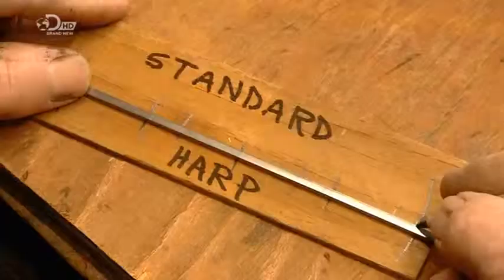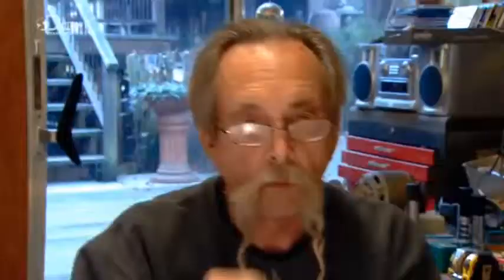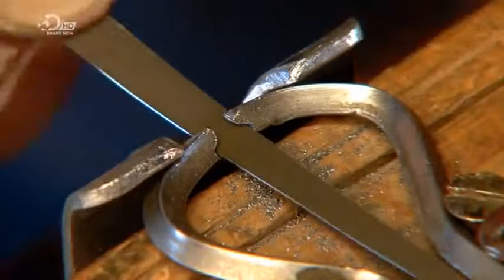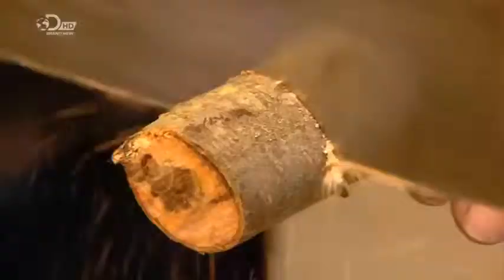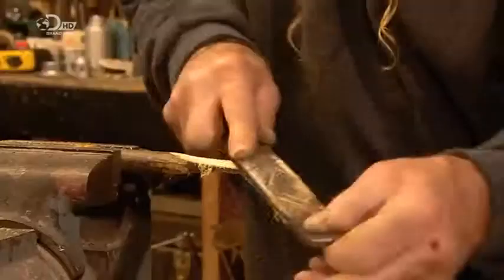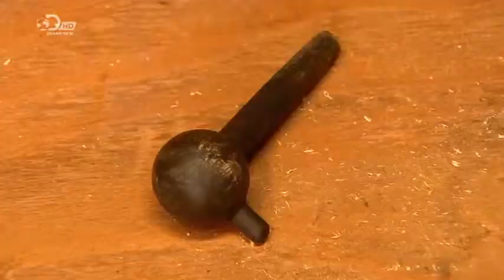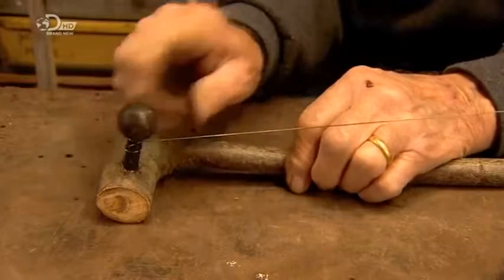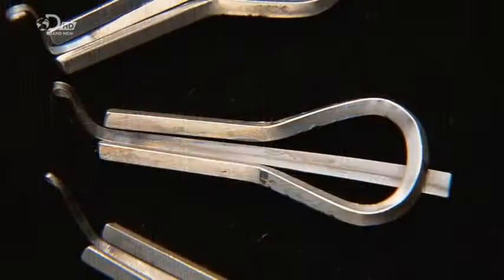How It s Made Jaw Harps & Mouth Bows